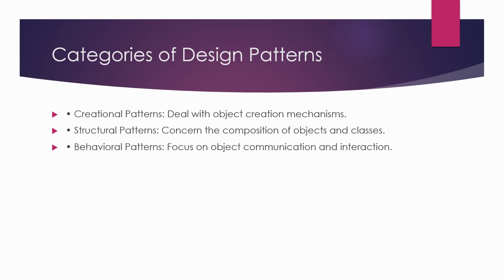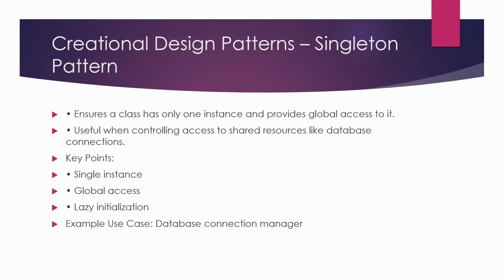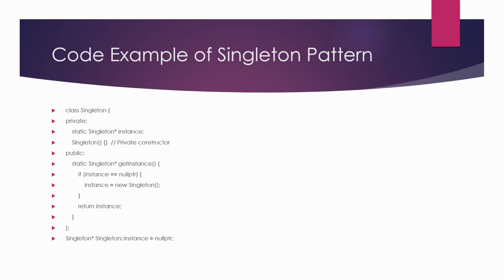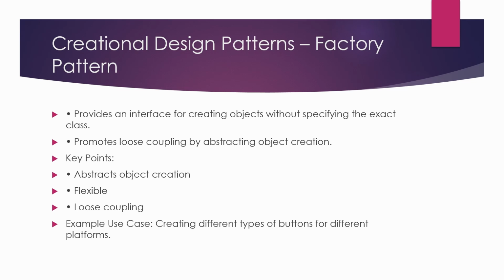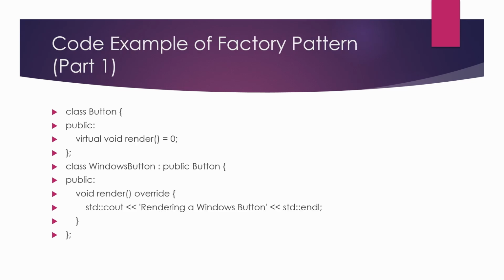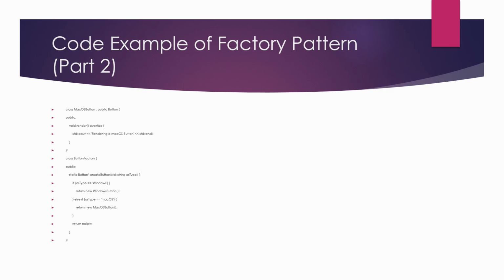OOP: Design Patterns Overview | Day 16